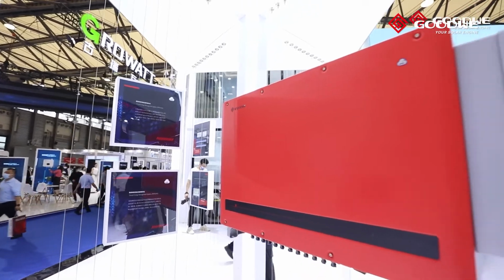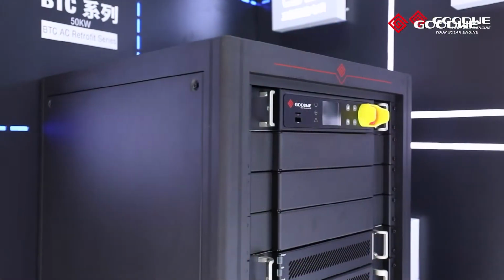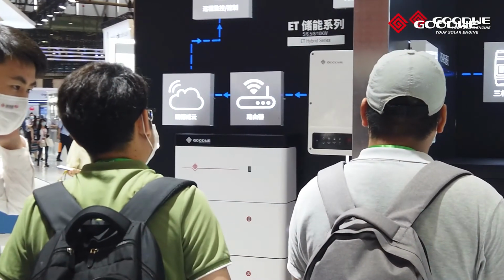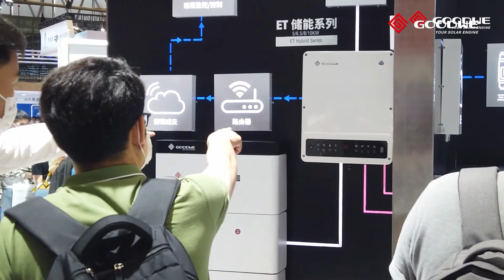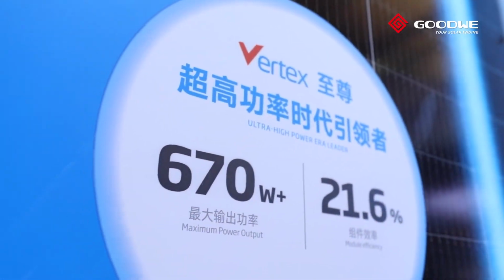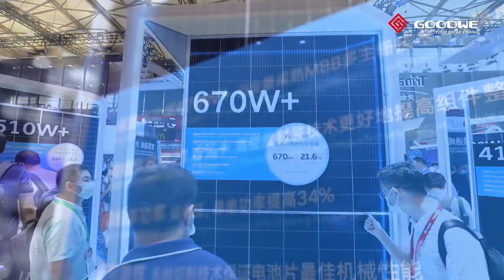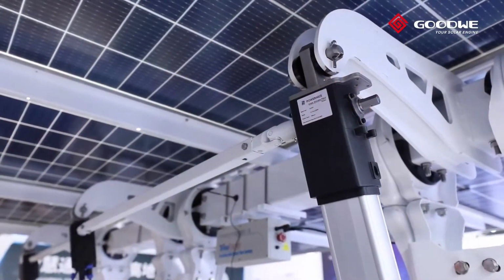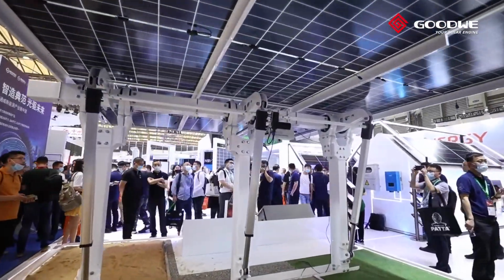Expert Round Table 3: How to further compress LCOE in PV plants with Trina and GoodWe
Speaker:
Lucas Lu, Director of GoodWe Solar Academy
Lei Gao, Senior Product Manager of Trinasolar
Kevin Shu, Senior Product Manager of TrinaTracker